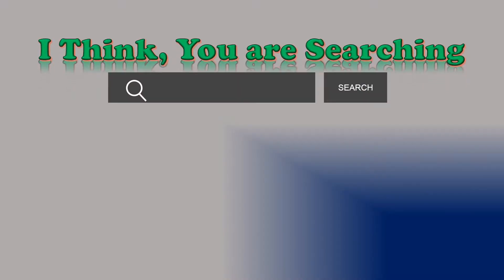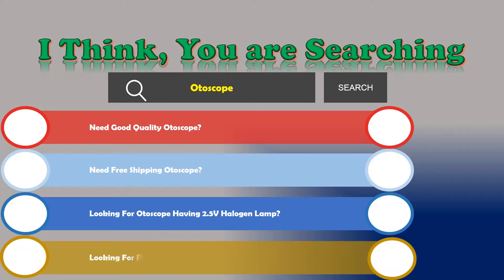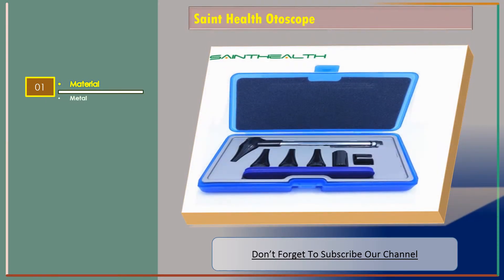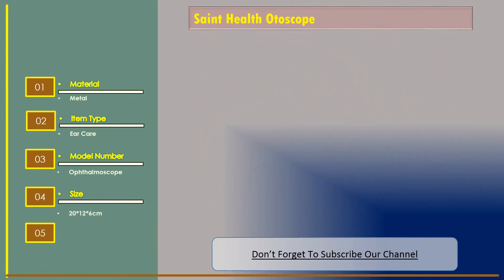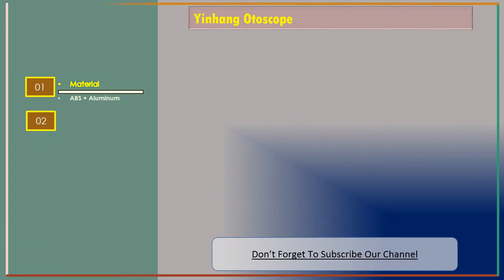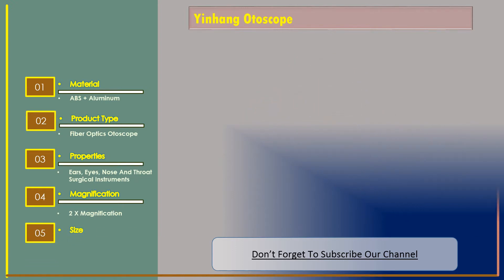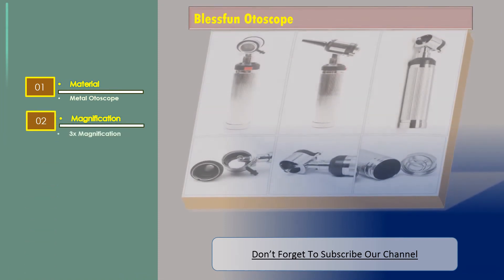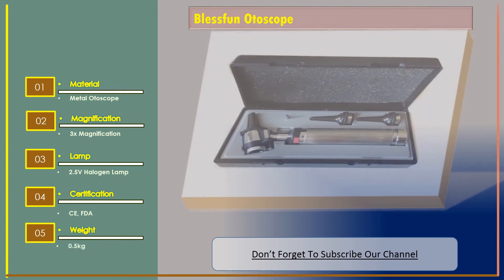Top 3 Best Otoscope Reviews | Professional Otoscope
Saint Health Otoscope

Material: Metal
Item Type: Ear Care
Model Number: Ophthalmoscope
Size: 20*12*6cm
Weight: 0.19kg

Yinhang Otoscope

Material: ABS + Aluminum
Product Type: Fiber Optics Otoscope
Properties: Ears, Eyes, Nose And Throat Surgical Instruments
Magnification: 2 X Magnification
Size: 14cm

Blessfun Otoscope

Material: Metal Otoscope
Magnification: 3x Magnification
Lamp: 2.5V Halogen Lamp
Certification: CE, FDA
Weight: 0.5kg